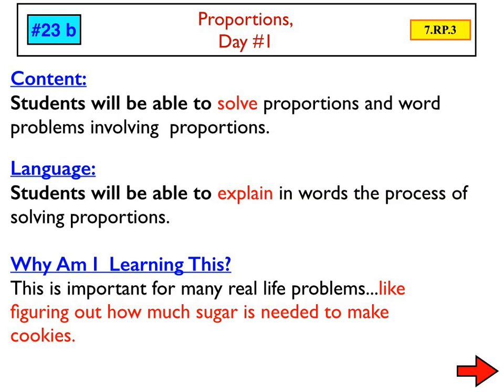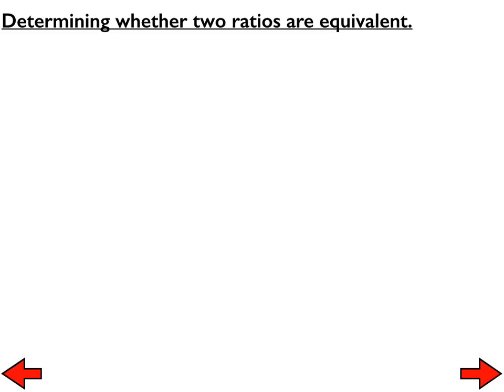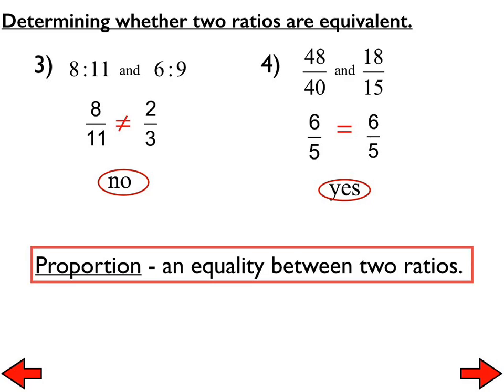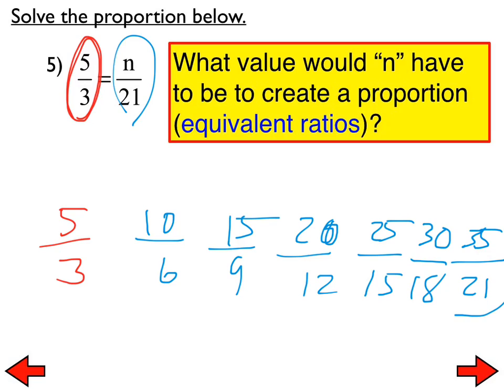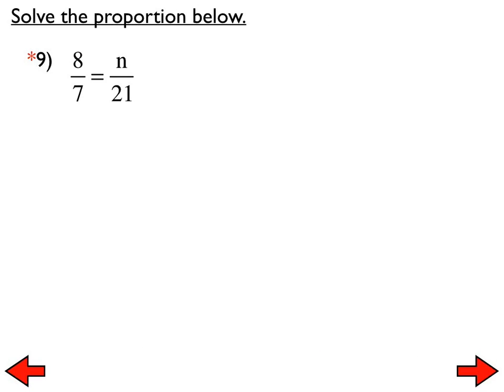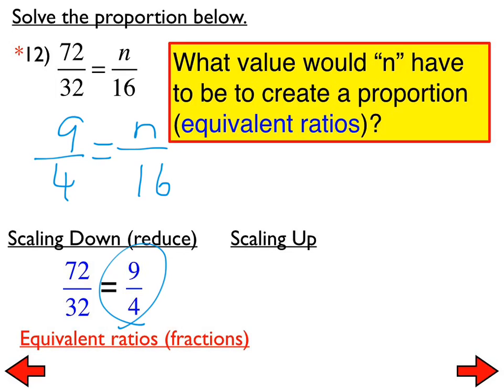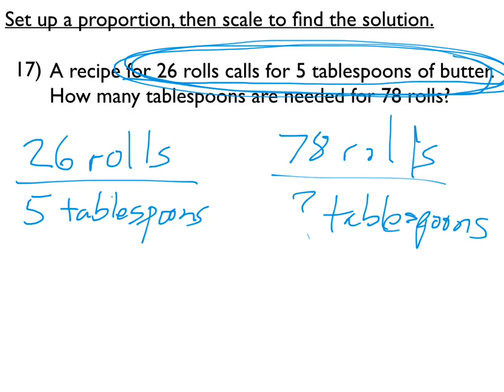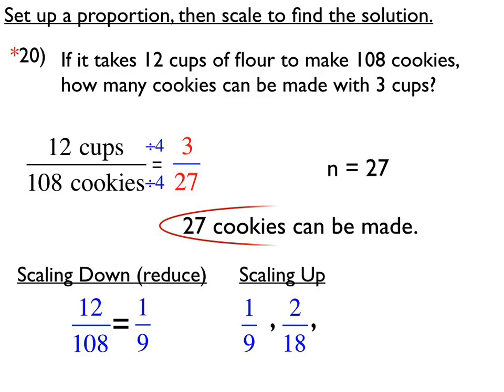#23 b Proportions Day 1